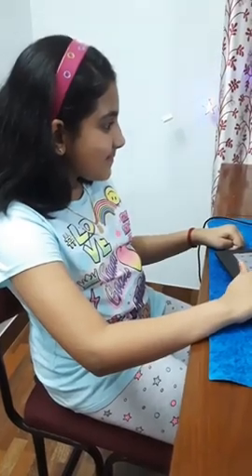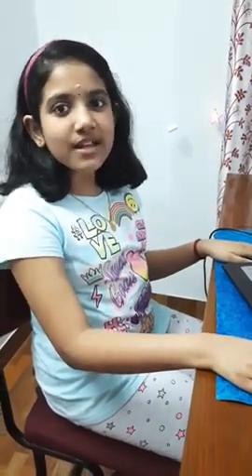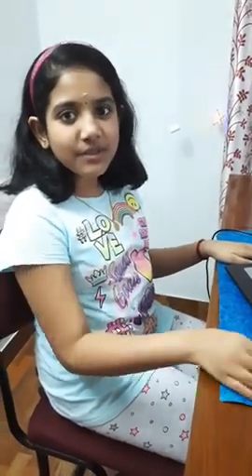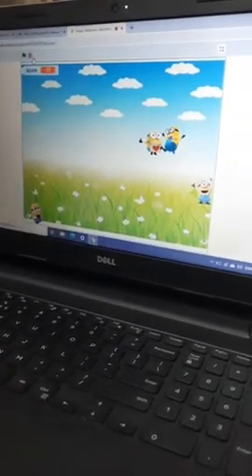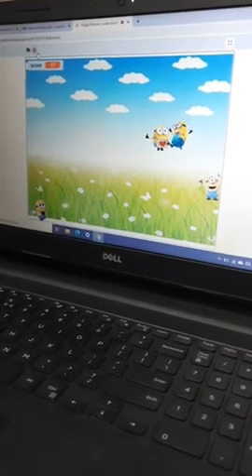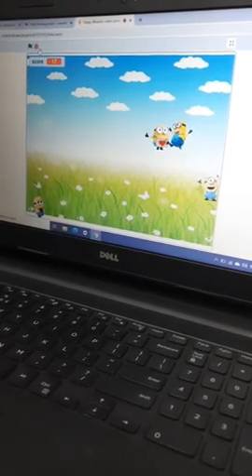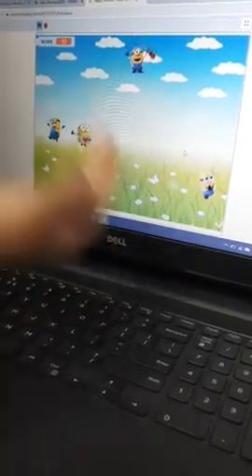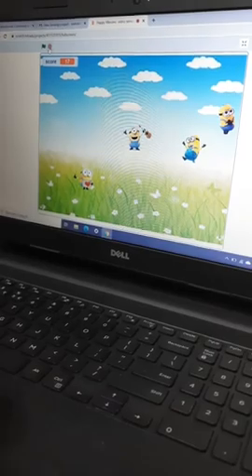Video Sensing Project | Coder of the Week | Coder Vaishnavi | Grade 5 | Codeyoung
Vaishnavi of grade 5 created this amazing video sensing game where you keep the Minions floating with the motion of you hands.
Its incredible to see kids so young create apps and games with such innovative and distinct characters.

The Codeyoung platform allows youngsters to play coding games and have an exhilarating experience to learn how to code. Our journey started in 2018 then we had more landmarks on our way in May 2021 we got accredited with STEM.org.We launched the long-term curriculum in December 2020. We expanded globally in June 2020 to various countries Canada, USA, UK, UAE, Singapore, and Australia. Shailendra Dhakad and Rupika Taneja, both IIT-Delhi alumni, volunteered in education for years before launching Codeyoung, an edtech startup. The Bengaluru-based firm, which launched in December 2019, provides live coding sessions to K-12 pupils and is capitalising on the coding boom. "Our curriculum goes beyond drag-and-drop block-based programming and provides a real-world coding environment where students learn industry-level languages like Java and Python," Shailendra explains. Our goal is to instil the principles of reasoning and problem solving in children."

The world, like the technology and education industries, is accelerating at a fast pace. As a result, future generations must be well-prepared to cope with the changes. Codeyoung creates an engaging and inquisitive learning environment. Students in grades 1 to 8 can take classes in web development, JAVA programming, Python, SCRATCH, and other languages. STEM.ORG verifies that courses are STEM-aligned and provide the best coding classes for kids. Peer-to-peer learning is available which entails students passing on their knowledge to their peers, resulting in a children's coding class. SANDBOX is a collaborative coding environment where you may learn to code while connecting with other people. It's a once-in-a-lifetime chance to interact with kids from more than 10 different nations.

Codeyoung conducts coding competitions such as coder of the week and hackathons. Our lecturers not only have years of experience and qualifications from prominent universities, but they are also exceptional coders. Mentors who are patient and capable of instructing children belong to the top 1% of mentors of online coding for kids.

Our mentors like Ruchita Kukreja who graduated from IMCC Pune and has over two years of online teaching experience. She has already taught over 1000 children via the internet.  Also, Ashutosh completed his Ph.D. at the University of Colorado Boulder after graduating from IIT Bombay. He went to India and worked with top educational research institutes after realising that education was his actual passion. Simi holds a bachelor's degree in computer technology and has worked at several companies for the past nine years. She has taught over 200 children via the internet. She is passionate about passing on her knowledge to the next generation.

Students get VIP access to all events and competitions. Get updates on your child's progress and performance every two weeks. Codeyoung services are always ready to provide a stress-free learning environment for children.

SANDBOX is a collaborative coding environment where you may learn to code while connecting with other people. Detailed Customized Student Portfolio On-the-Go Student Portfolio to talk about! TOSC IIT Kanpur student certification for every student is given a diploma from India's most prestigious institute. Codeyoung coding for children offers the most up-to-date curriculum that teaches students through real-world examples Codeyoung courses are designed and taught keeping in mind the understanding levels of kids.

For the kids in grades 1-2, we have Scratch Junior and Scratch courses like Scratch Star and Superstar. MIT App Inventor is available for children from grades 3-to 5. For kids aged 11 to 14, web programming and Java app development are accessible. Phyton, web development and Algorithm Master are provided for children in 9+ grades.

You have the option of booking one-on-one sessions or a group of four. Both provide a solid grasp of the content and other soft skills. Our courses are available at a low cost, with easy EMI choices and a 15-day guarantee on refunds. We have a well-curated, intensive curriculum for all courses with a chance to join a global learning community.